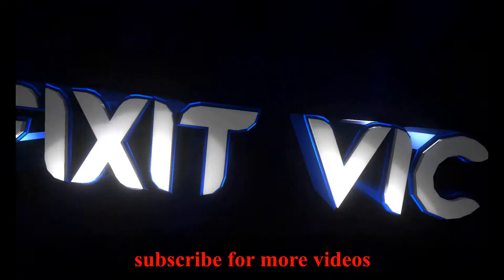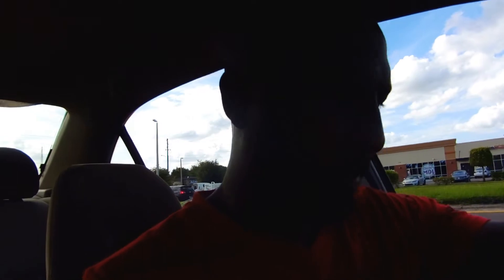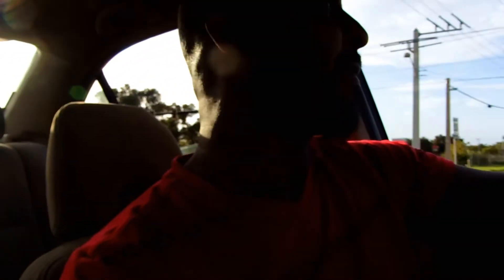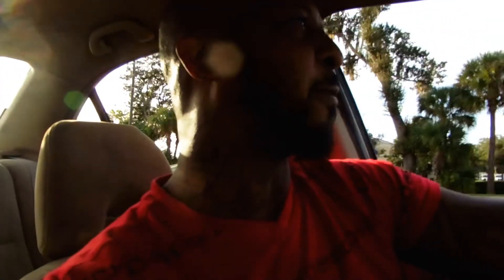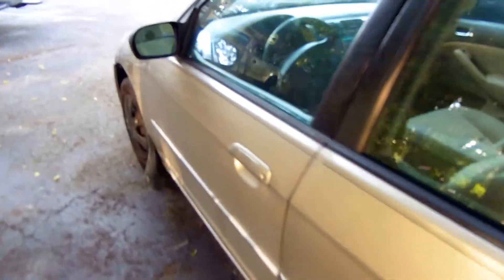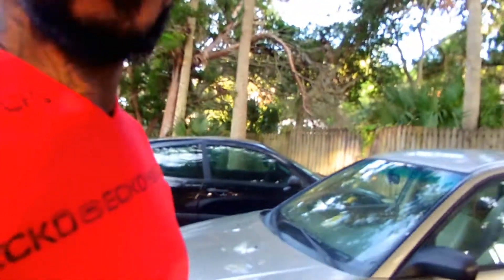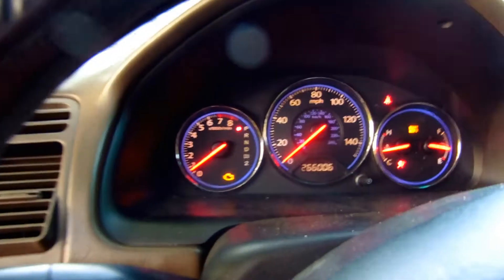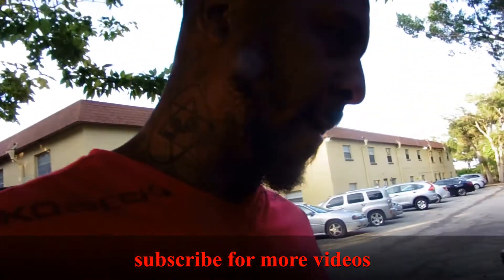How To Flip Cars Simple Process ($500-$1200)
What's up youtube fam! Today i'm going to show you how and why I love to flip these honda civics. This is part 1 of the series where I show you my trip back with the vehichle and what all was wrong with it.